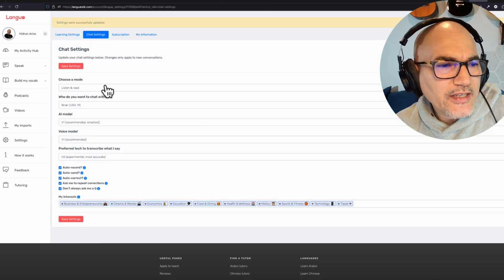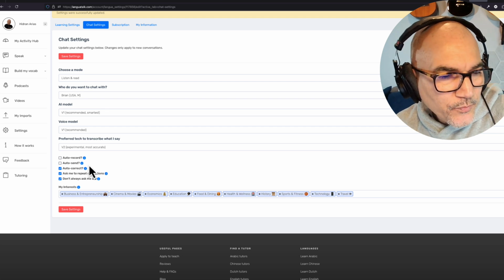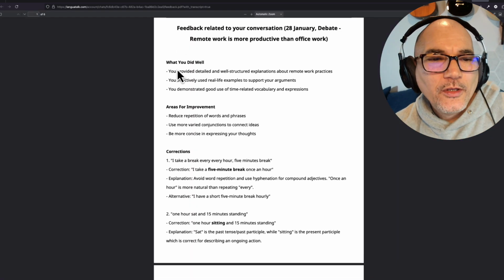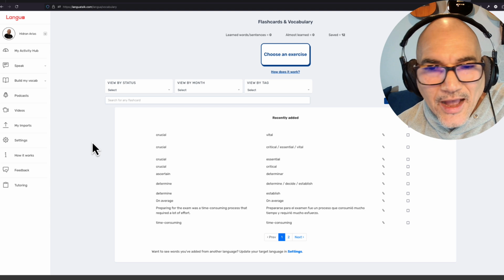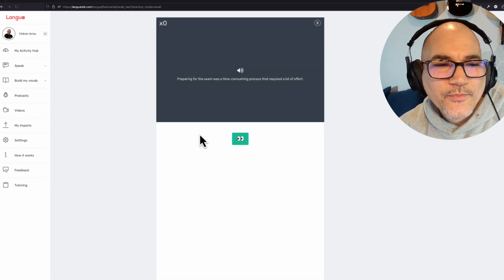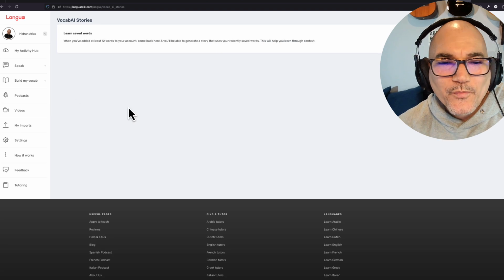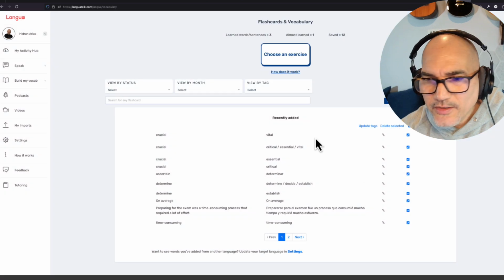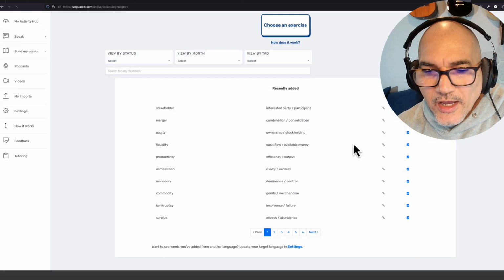LanguaTalk Review and Tutorial: Practice Languages with AI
LanguaTalk review and tutorial: how I use this AI tool to practice speaking English and other languages.

In this video:
- setting your target language, accent, level and practice days, with daily reminders
- chat settings: listen and read or text only, AI voice and AI model
- auto record, auto send and auto correct, and asking the AI to make you repeat corrections
- choosing your interests for more relevant conversations
- free chat, role plays and debates with the AI
- videos and podcasts by level and topic, with transcripts you can click to look up words
- flashcards and interactive stories for vocabulary

🗣️ Practice speaking with AI on FluentAIPro: reading, conversation and pronunciation feedback.